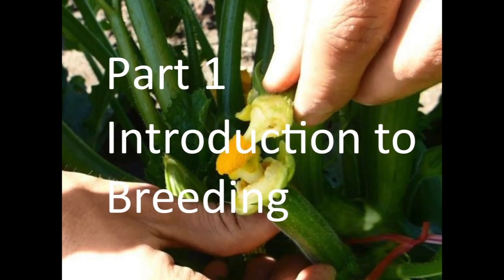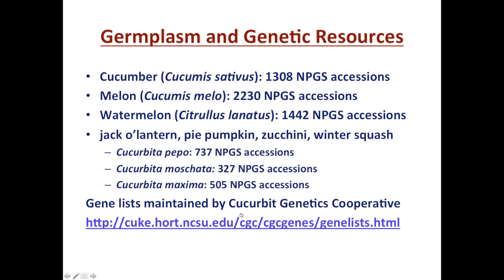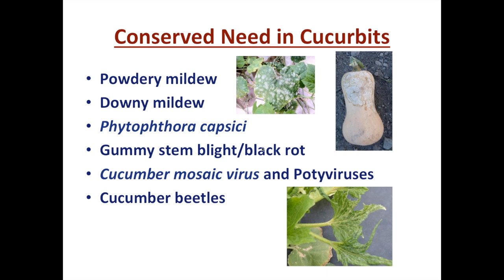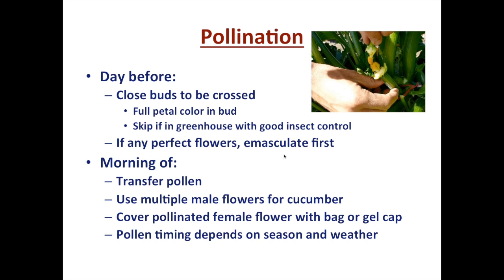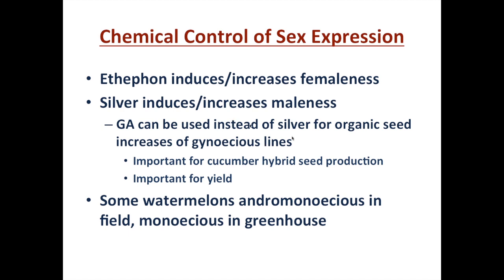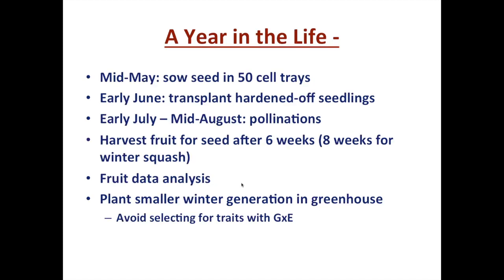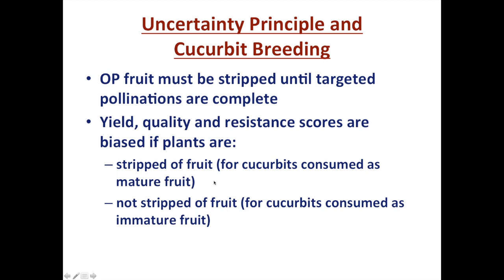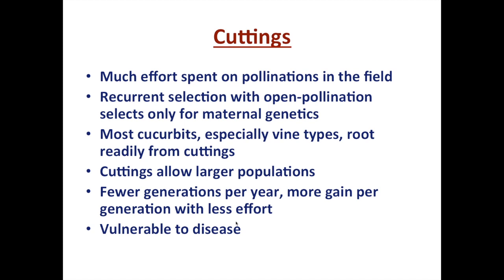Breeding Cucurbit Vine Crops: An Introduction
A webinar on the breeding of cucurbit vine crops.
Part 1 or 2. Originally aired May 13, 2014. Presented by Dr. Michael Mazourek, Cornell University.